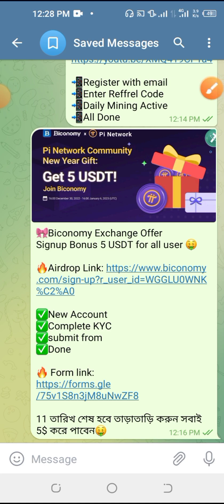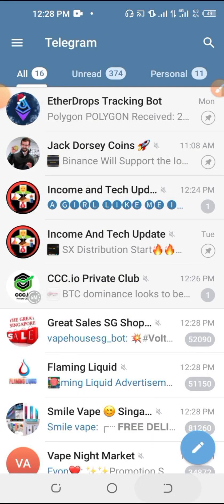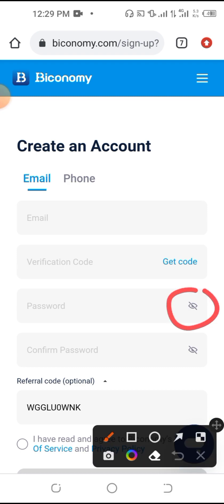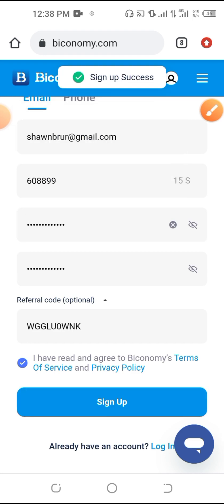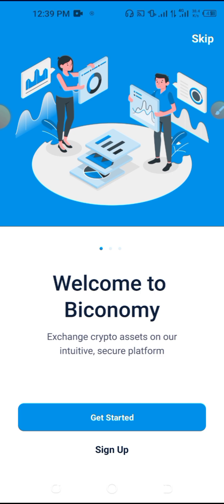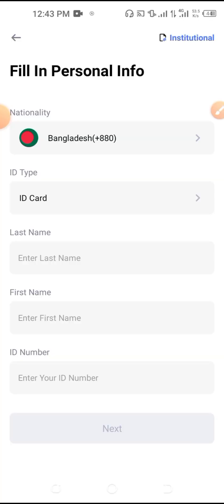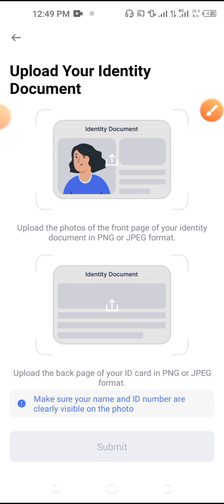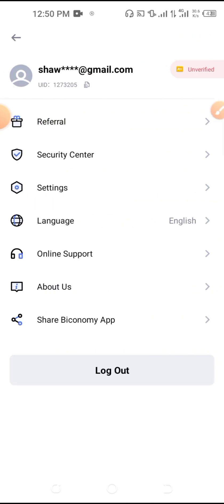Biconomy exchange নতুন বছর অফার সবাই পাবে $5 ডলার / Biconomy exchange Airdrop offer /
About our channel:
In this channel you can get update online viral online income app, website, airdrop and various helpful evergreen content, various problem solving content and various helpful app review like video editing,photo editing and so on. That help you to earn extra money, give various problem solving ways.

This video is for fully educational purposes only. The information are not typical. There is no highly assurance that you will make money following the techniques and ideas those shown in this video. I am not a registered financial advisor and anything that I show on my YouTube channel's Video. You should not be seen as financial advice as that channel. Your prosperity in attaining the information shown in this video will require hard-work, experience, and knowledge about that topic. I just share my own opinion based of speculation and my personal experience. You should always understand that with investing any sector is always risk. You should always do your own analysis before making any investment or taking any sign up. We have taken reasonable steps to ensure that the information on this video is accurate, but we cannot represent that the website(s) mentioned in this video are free from errors.